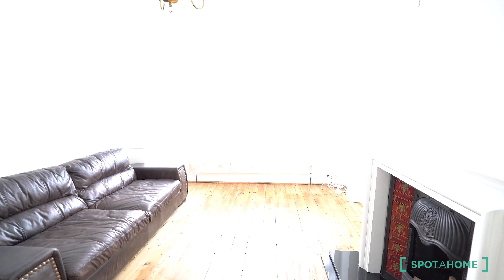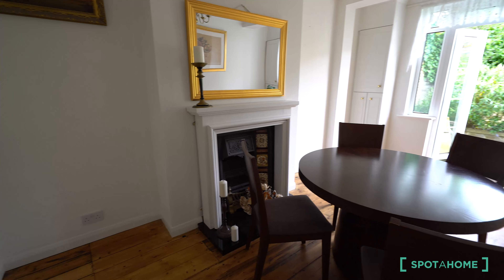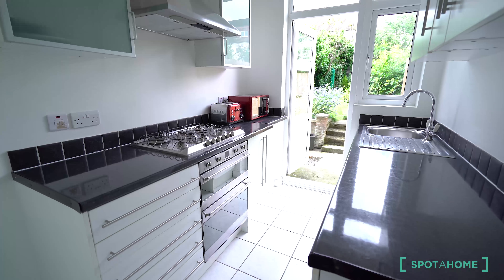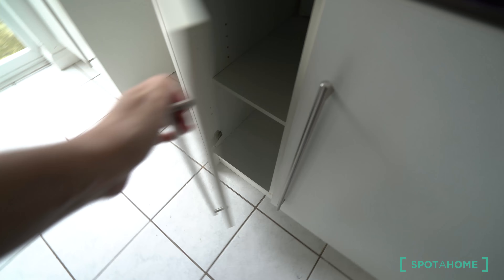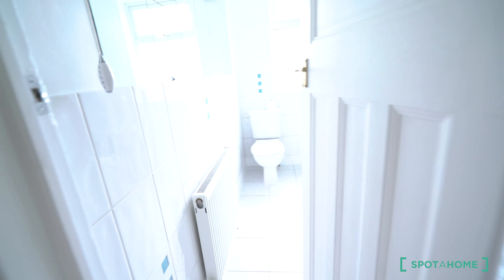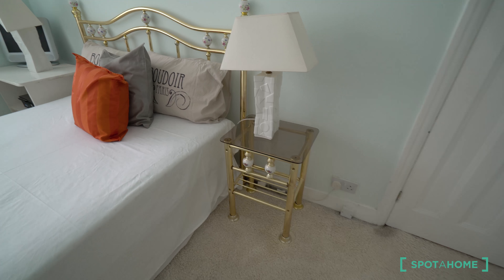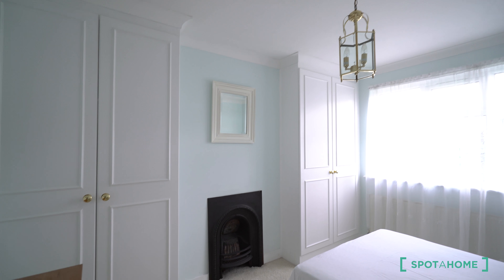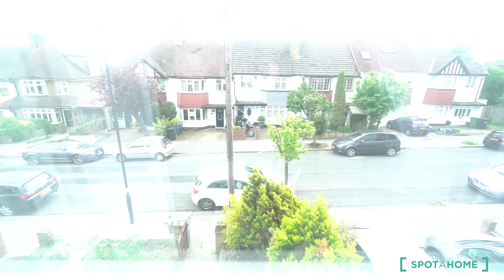Rooms to rent in 3-bedroom house in Selhurst, Travelcard Zone 4 - Spotahome (ref 129074)